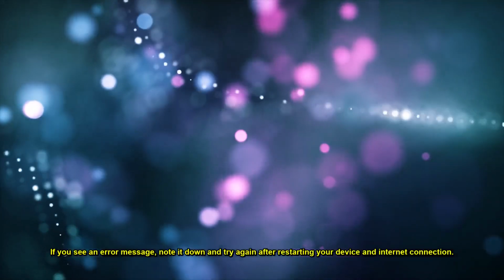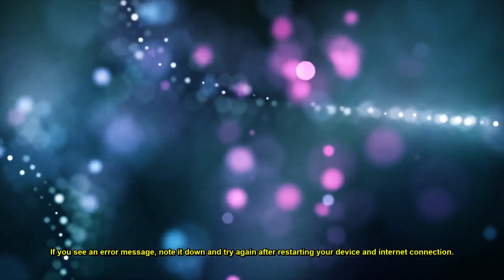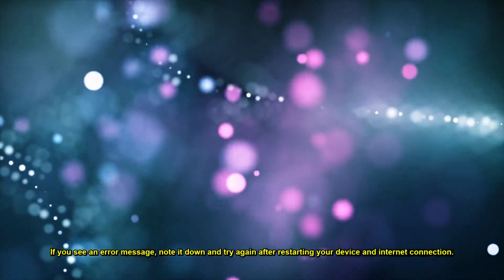How to authorize with Auth0 MFA for mobile accounts - Full Guide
Unlock the power of secure mobile authentication with our comprehensive guide on authorizing with Auth0 Multi-Factor Authentication (MFA) for mobile accounts. In this video, we’ll walk you through the step-by-step process to set up and implement MFA using Auth0, ensuring your mobile applications are protected with an extra layer of security. Whether you're a developer looking to enhance your app's security or a business owner wanting to safeguard user data, this tutorial is perfect for you.